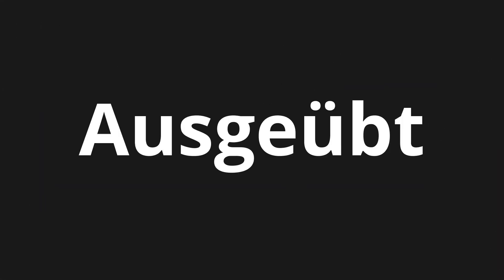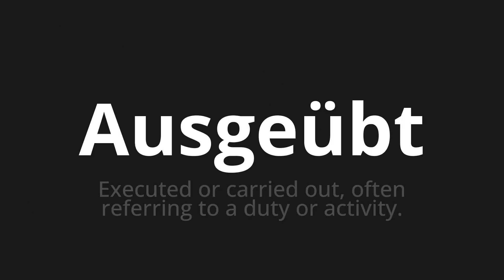How to pronounce Ausgeübt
Master the Pronunciation of 'Ausgeübt which is exerted' - which means : Executed or Carried Out, Often Referring to a duty or activity. 📝 with @PronunciationGerman 🎓🗣️ - [Your Guide to German]

Learn to pronounce 'Ausgeübt' perfectly in German with our easy and engaging tutorial by @PronunciationGerman! 📖📽️ In this comprehensive video, we provide you with native speaker examples 🗣️👂 and phonetic breakdowns 🎵 to ensure you get the pronunciation just right.

How to say Exerted in German